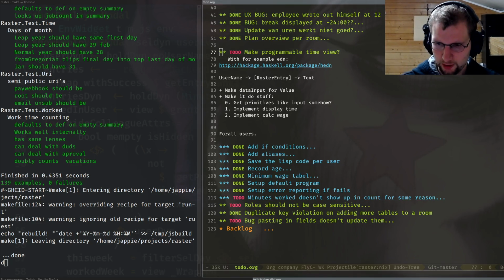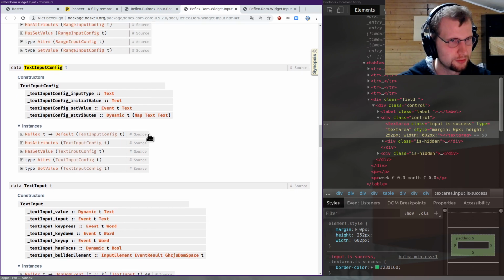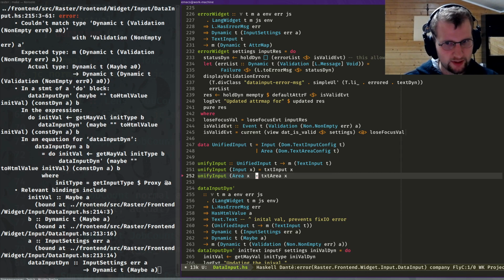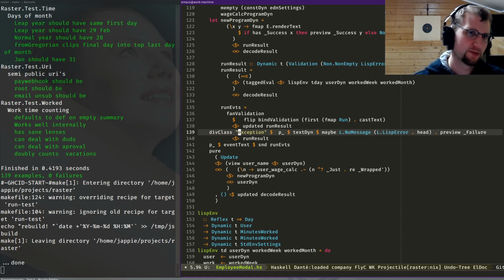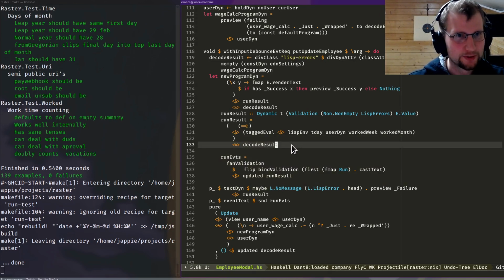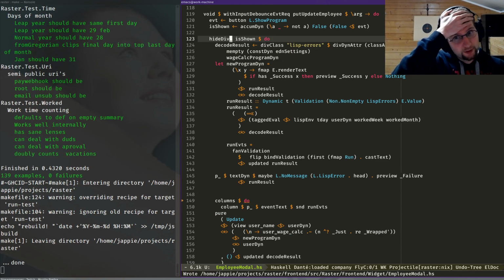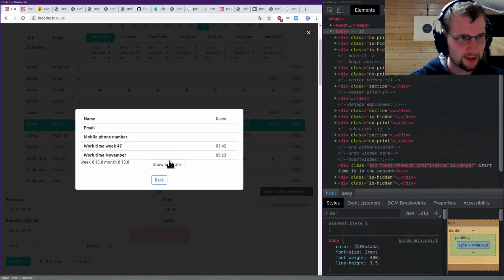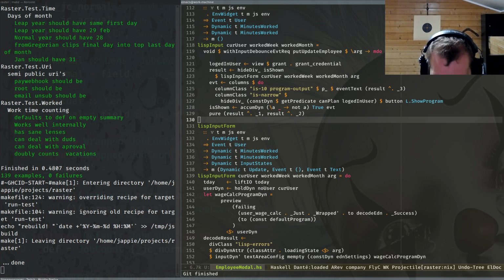Haskell: pimping my dynamic inputs